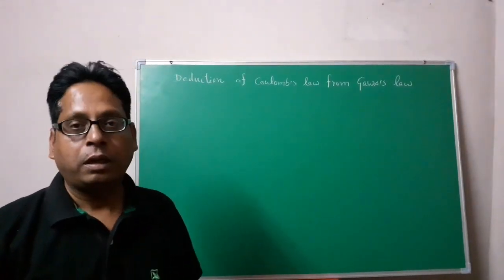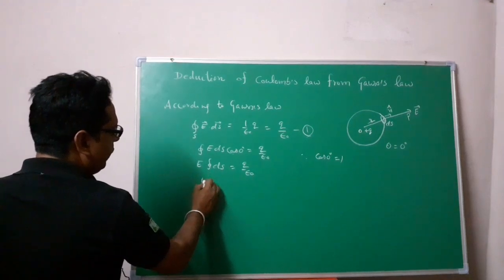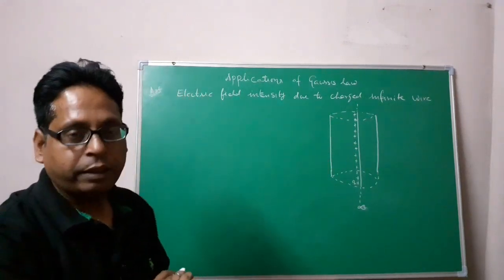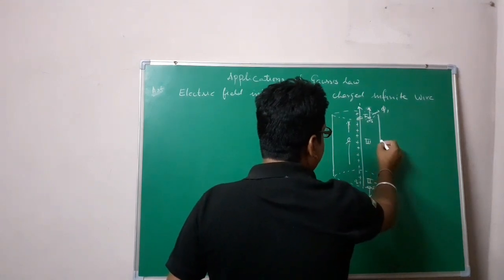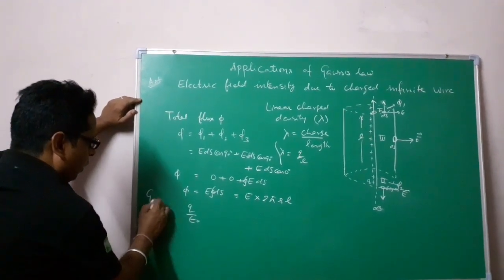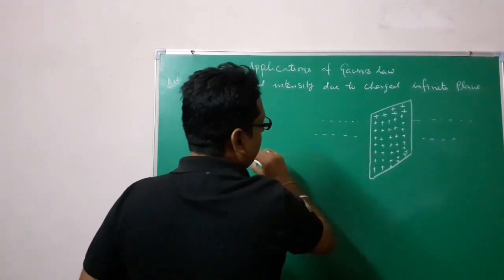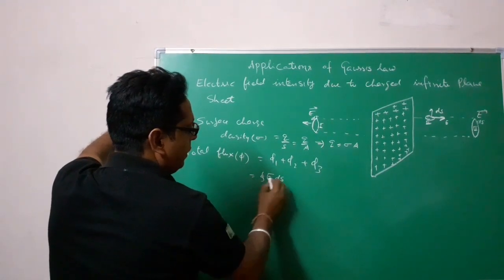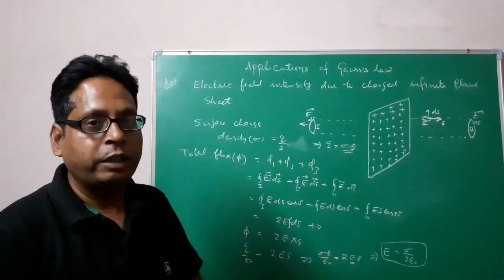XII PHYSICS|ELECTROSTATIC|2020|LECTURE-2|LEARN AT HOME SANJESH KUMAR GUIDE